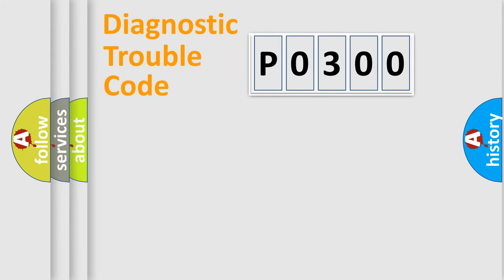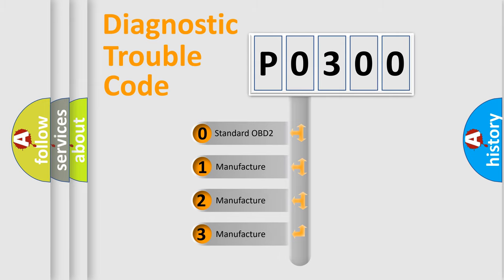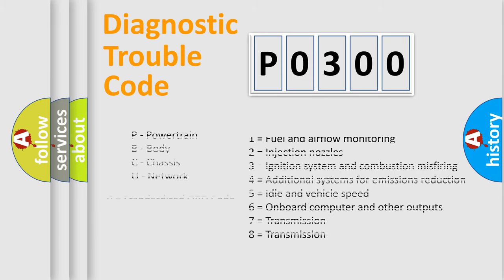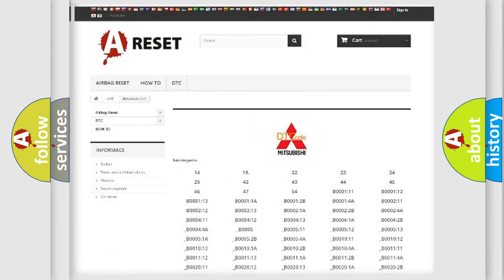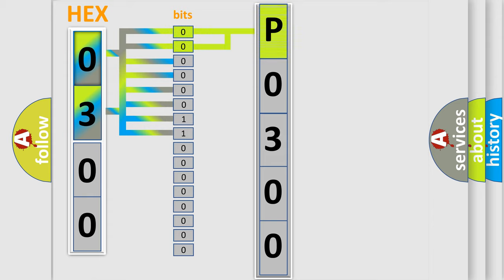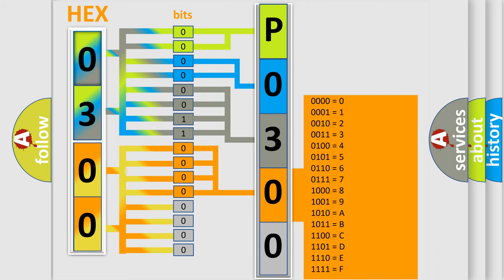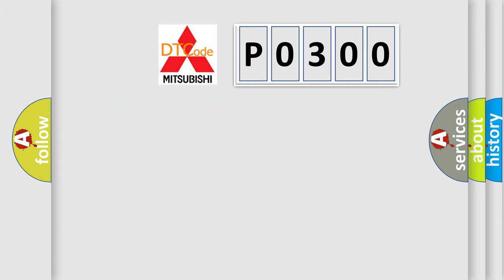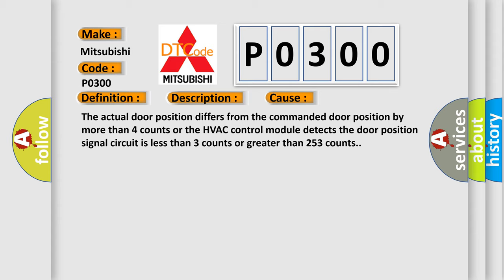DTC Mitsubishi P0300 Short Explanation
Contents:
0:21 Basic DTC analysis according to OBD2 protocol standard.
1:48 Insight into programming
2:58 A diagnostically understandable description of the Diagnostic Trouble Code
3:05 Basic error definition

Make:
Mitsubishi
Code:
P0300
Definition:
Temperature Control 1 Circuit
Description:
The ignition is ON.The HVAC module is ON.